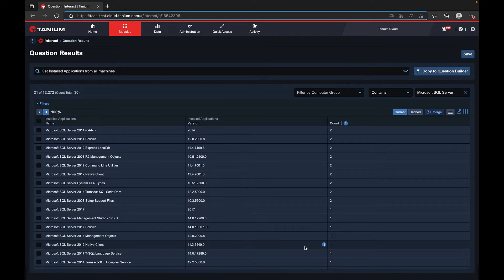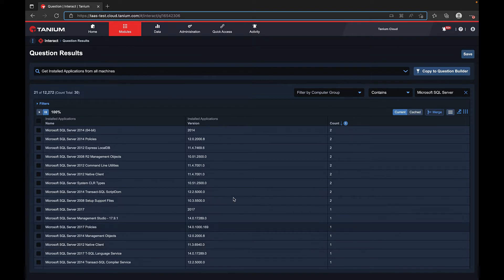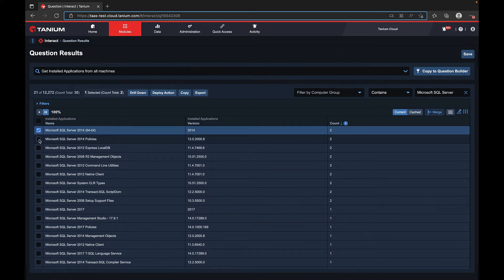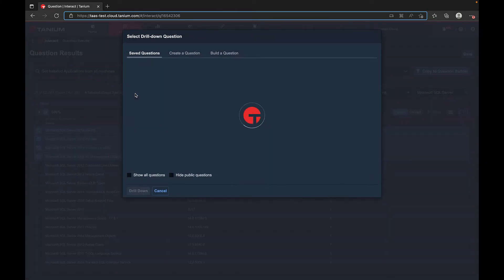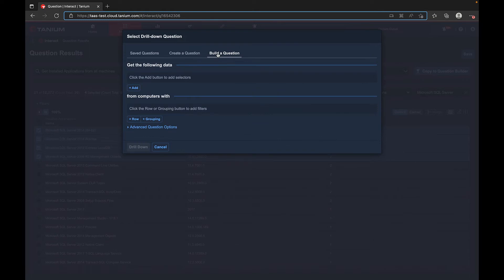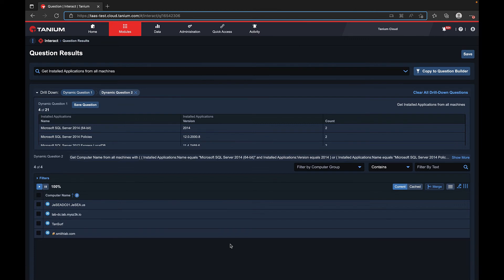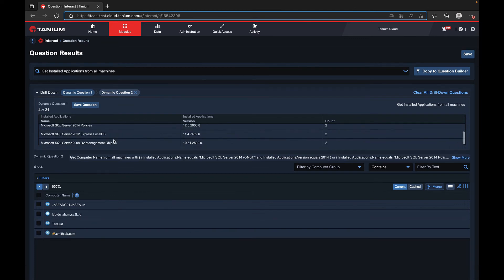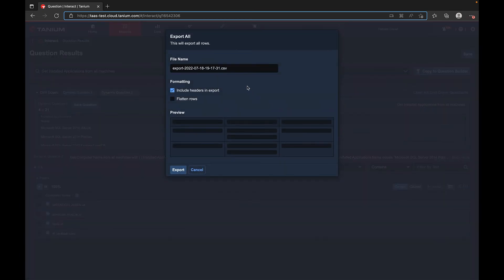Iterating on Tanium Questions: Drilling Down on Query Results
This video demonstrates how to learn more about query results, by selecting results of interest and drilling down via additional queries.

This video belongs to a series that teaches a visibility and control workflow using the Tanium Platform.